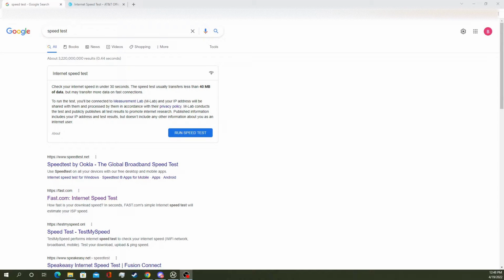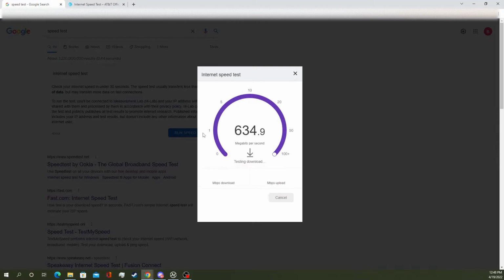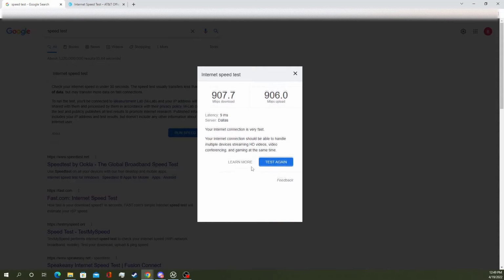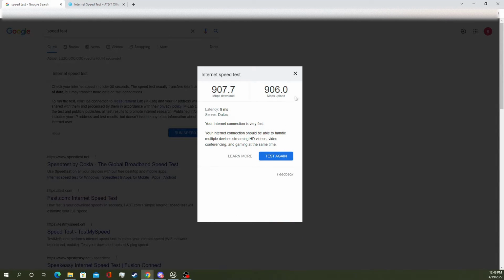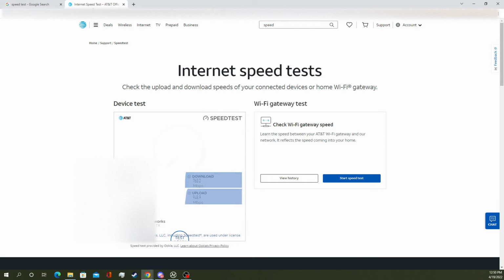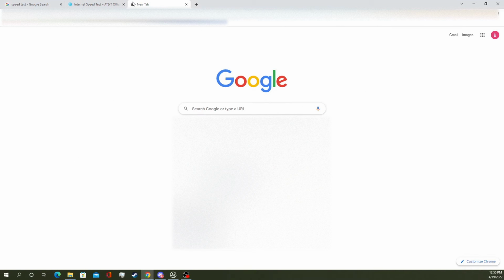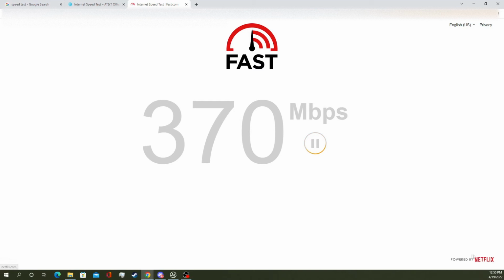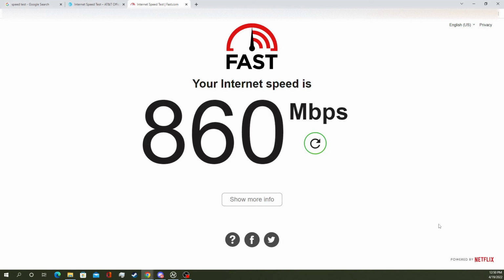3 ways to measure your internet speed [Tech Tutorials]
In this video we show you how to check your internet speed.